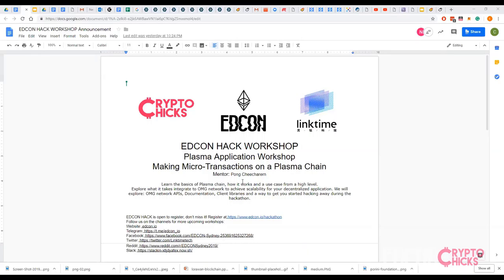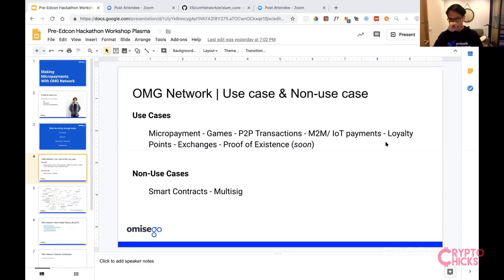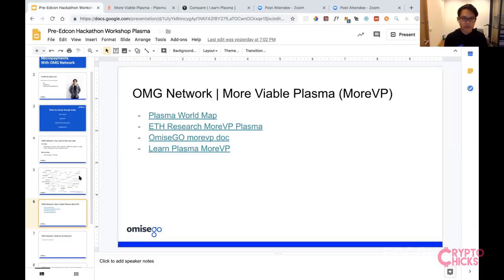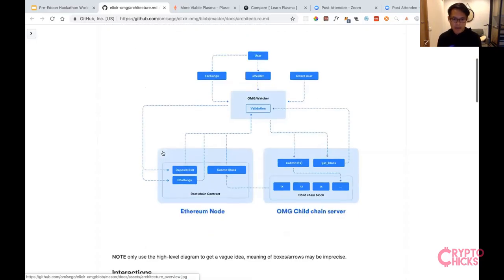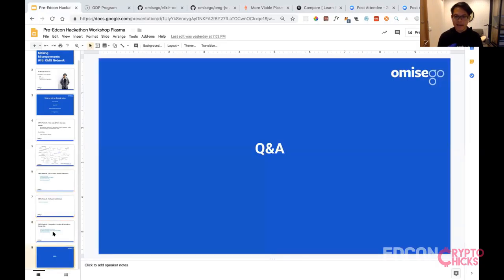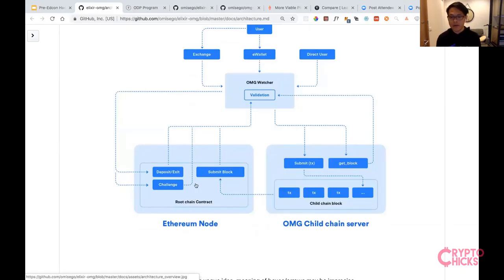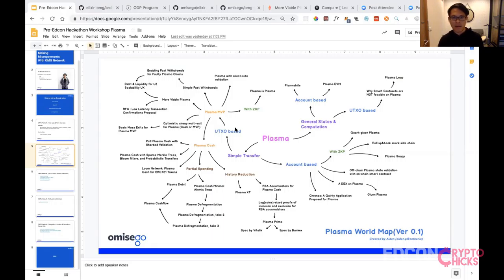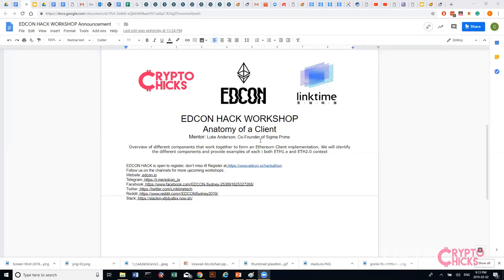EDCON HACK Making micro transactions on a Plasma chain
Name: Pong Cheecharern
Topic: Plasma Application Workshop | Making Micro-transactions on a Plasma chain
Brief: Learn the basics of Plasma chain, how it works and a use case from a high level.

About Ethplanet:
Ethplanet is a nonprofit organization, focus on supporting global technical conferences and meetups within Ethereum communities. The organization aims at promoting technology exchange and connecting Ethereum developers with community members.

About Crypto Chicks:
CryptoChicks is a non-profit profit blockchain educational organization.

For more information about Workshop and register for EDCON HACK, please